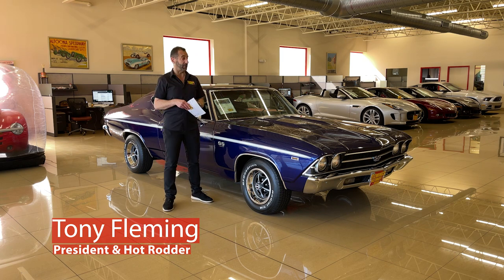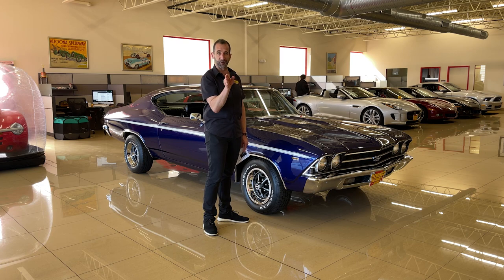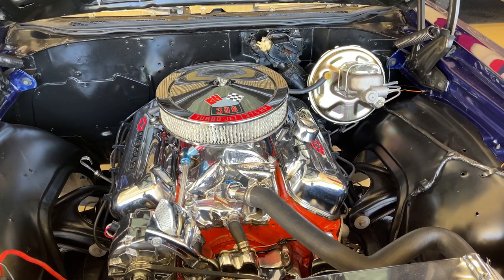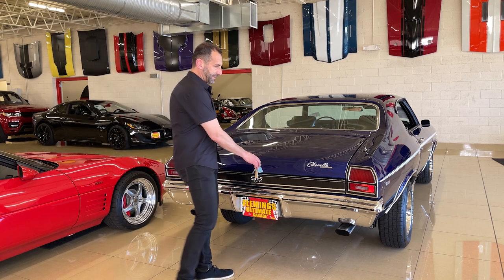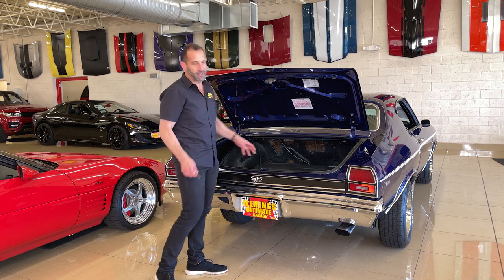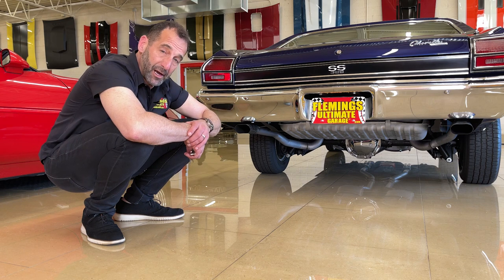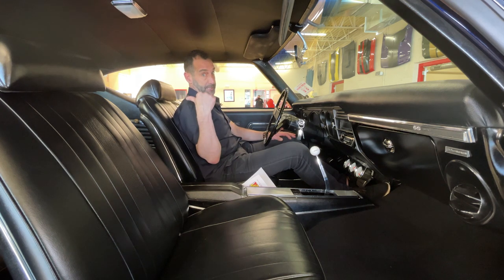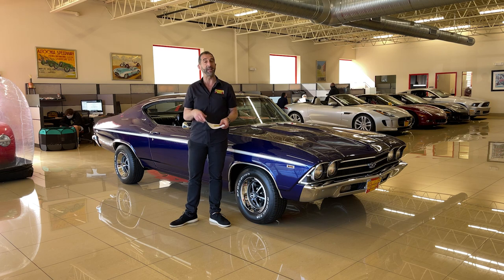1969 Chevrolet Chevelle SS for Sale - Walk Around and Test Drive Loaded with Extras